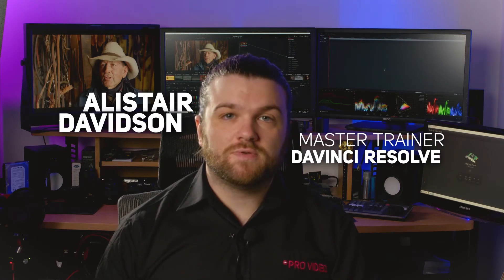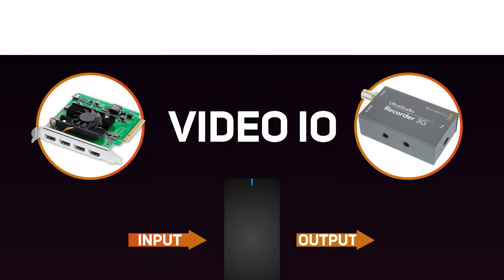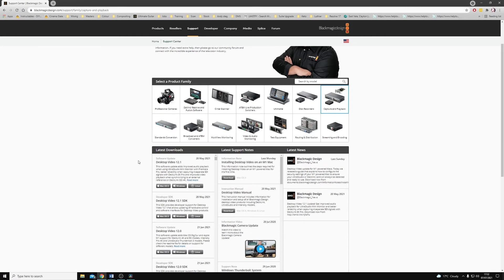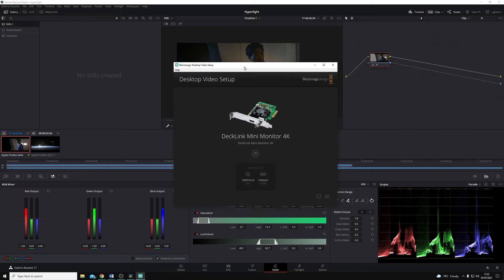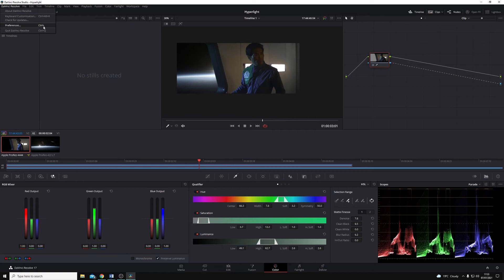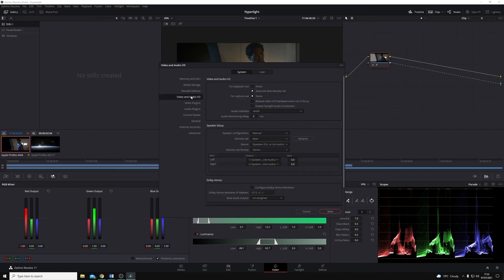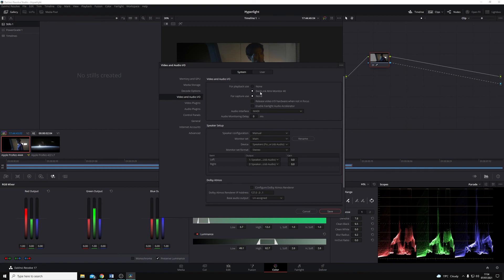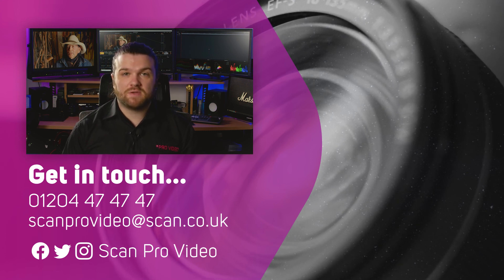DaVinci Resolve How To - Video IO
DaVinci Resolve Master Trainer Alistair Davidson takes us through a quick look at using video io devices with DaVinci Resolve so you can input or output video signals from your computer with the most accurate signal for colour grading your footage